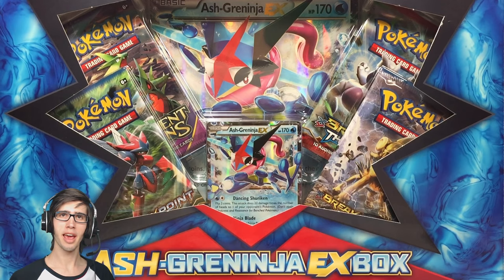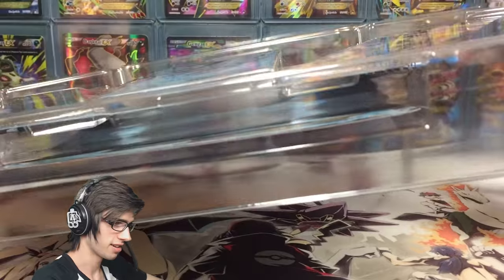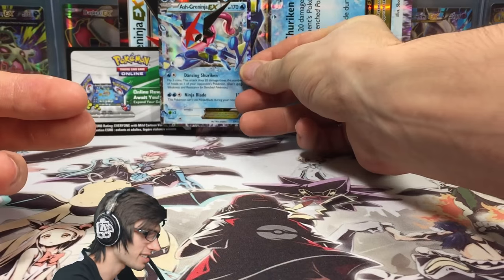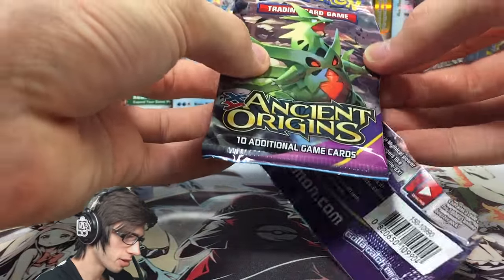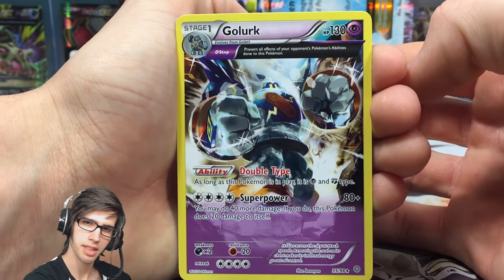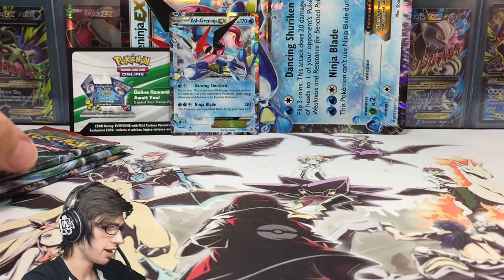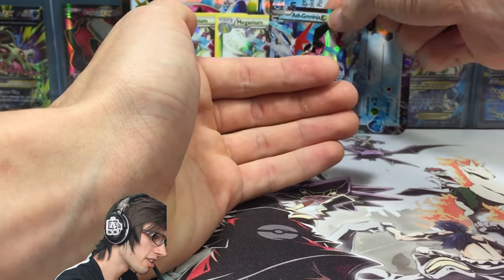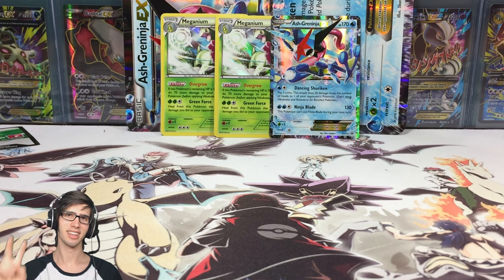Opening a Weird Ash Greninja EX Box! - "What is happening?"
What's Crackin' YouTube! Today we crack into the infamous burst evolution ASH GRENINJA EX BOX! This box is so hype to look at! Everyone loves greninja well I think so anyway. off topic.. But yeah enjoy the opening!